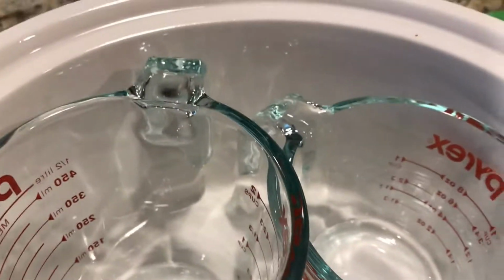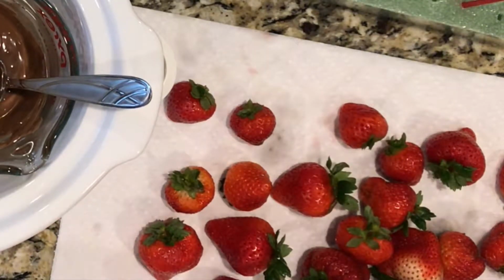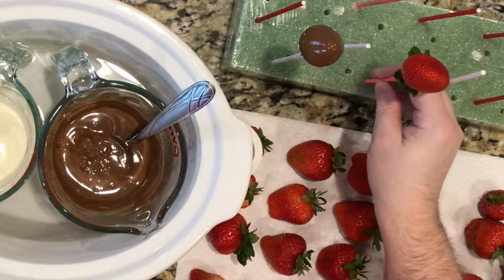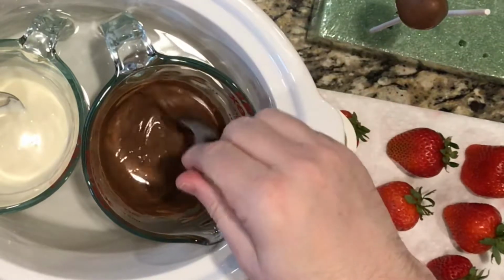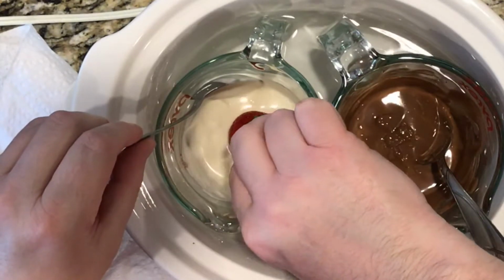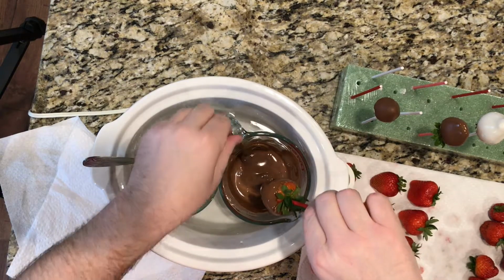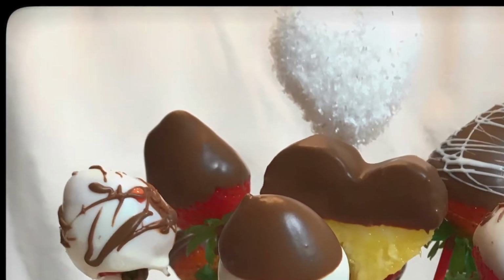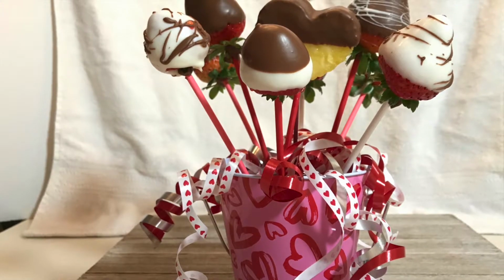How to make a chocolate covered strawberry arrangement.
How about saving the big boutique price and making this special chocolate covered strawberry arrangement for your sweetheart.  It is really not that hard to do and I guide you through each step.  So let's get started making this editable arrangement.

%%% SHOW NOTES %%%

**Get your free copy of my “Pantry Essentials Checklist” and make your cooking experience more enjoyable when you have the most common ingredients in stock.